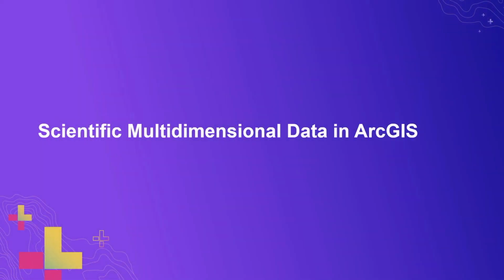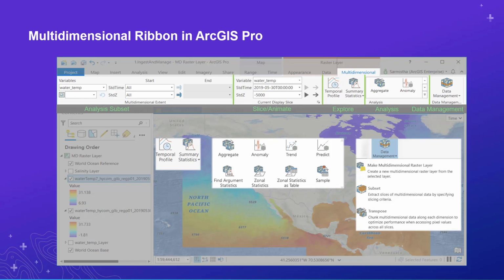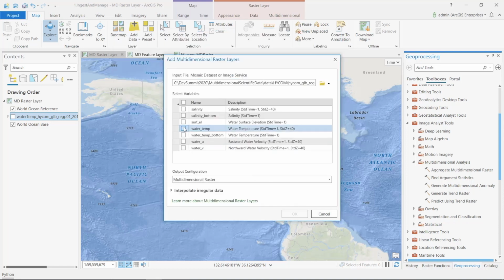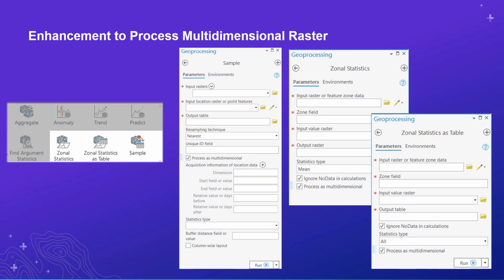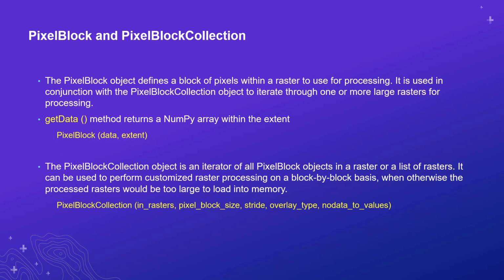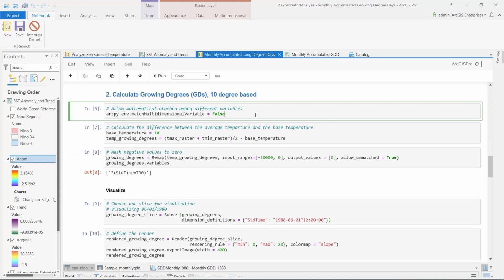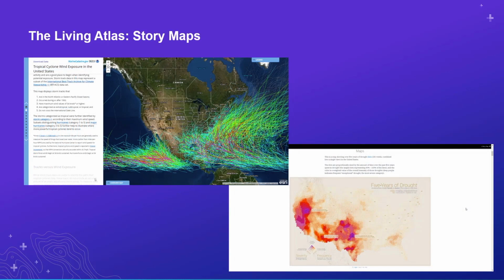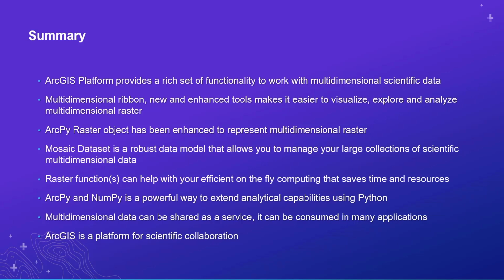Working with Multidimensional Scientific Data Using Python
The availability and scale of scientific data is increasing exponentially.  Fortunately, ArcGIS provides functionality for reading, managing, analyzing and visualizing scientific data stored in three formats widely used in the scientific community – netCDF, HDF and GRIB.  Using satellite and model derived earth science data, this session will present examples of data management, and global scale spatial and temporal analyses in ArcGIS. Finally, the session will discuss and demonstrate how to extend the data management and analytical capabilities in ArcGIS using ArcPy and other Python packages.